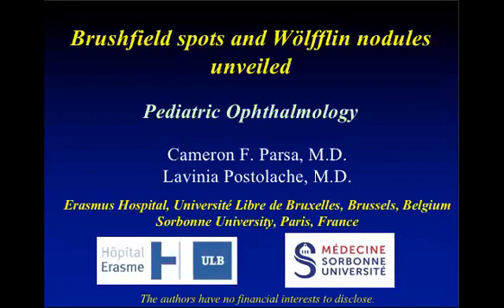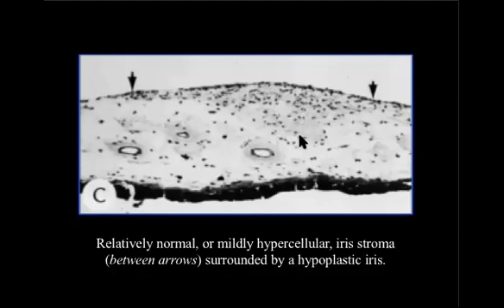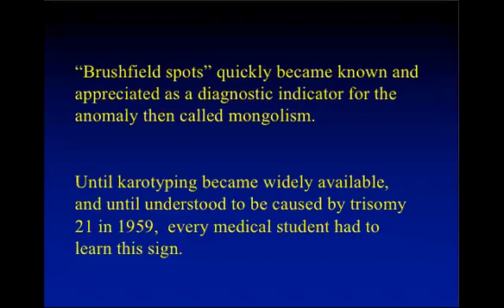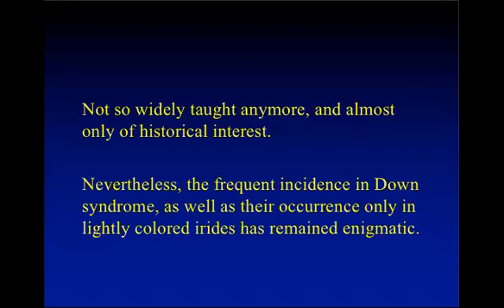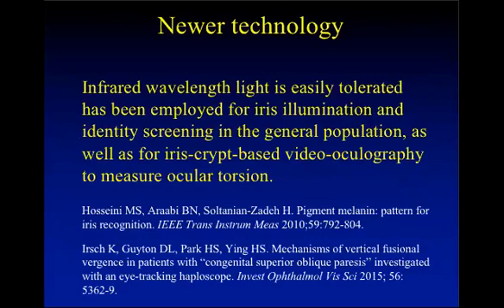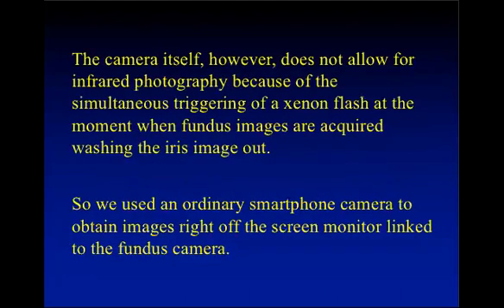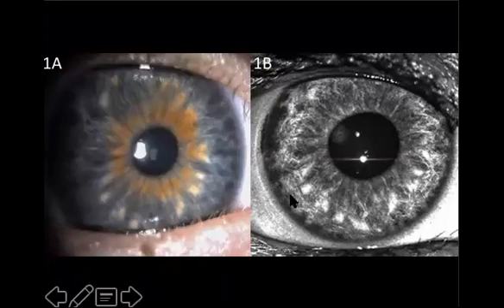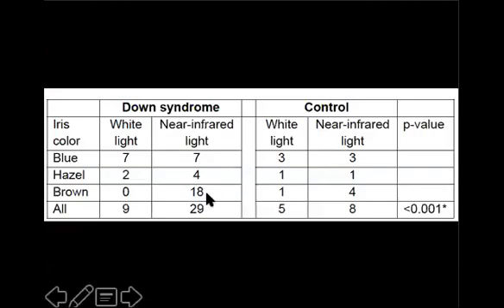Brushfield Spots and Wölfflin Nodules Unveiled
Dr. Cameron F. Parsa - Francia
Dr. Lavinia Postolache - Bélgica